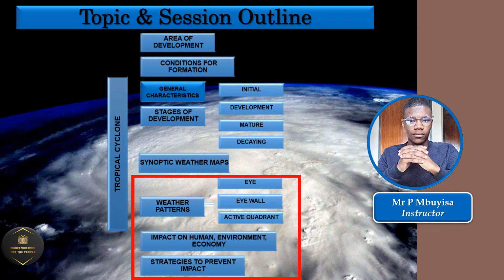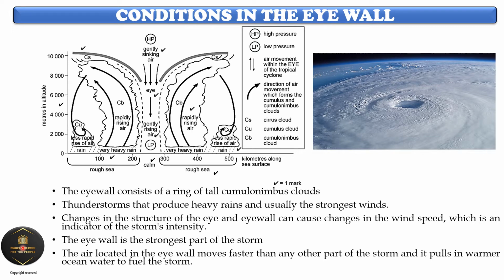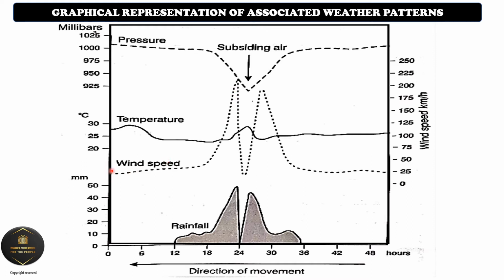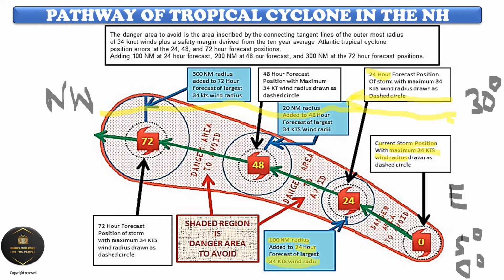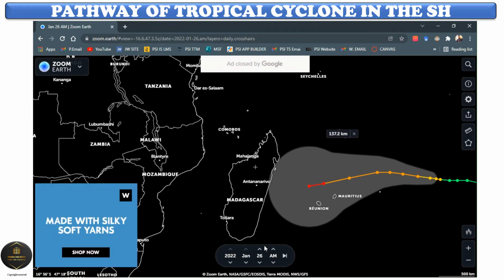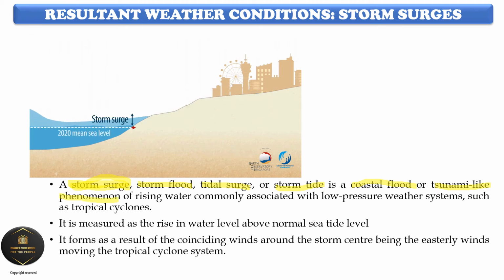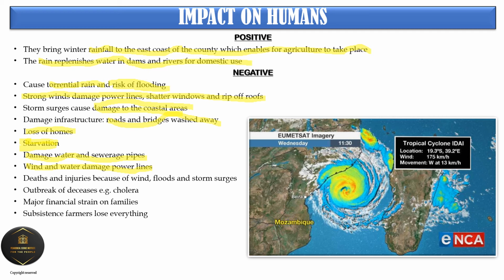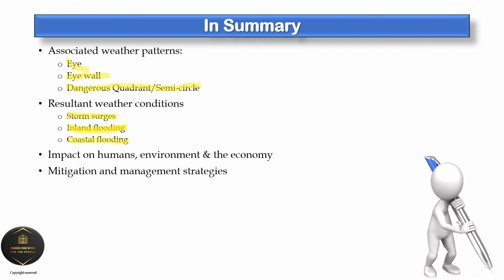Climatology Lesson 9: Tropical cyclones Session 2